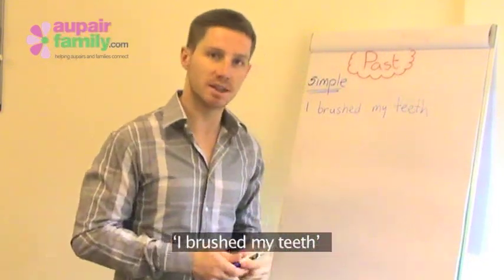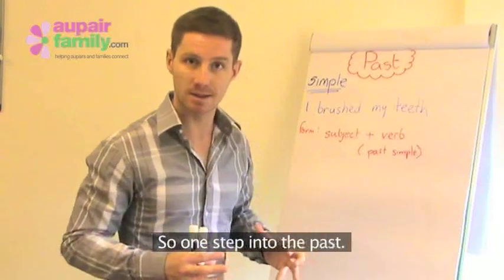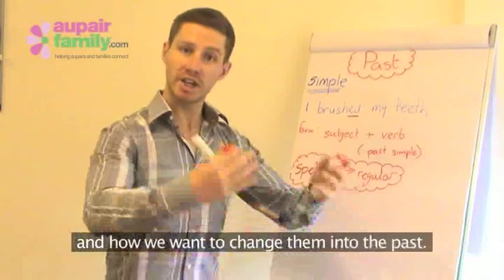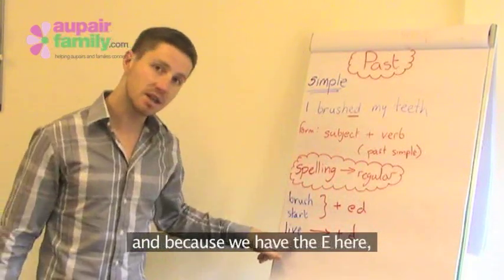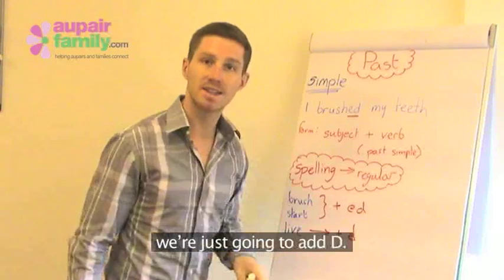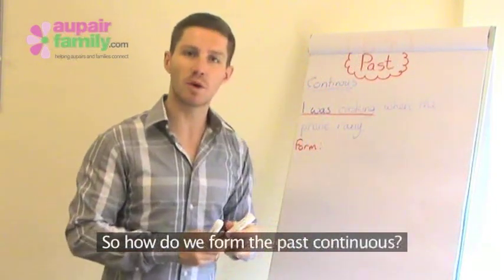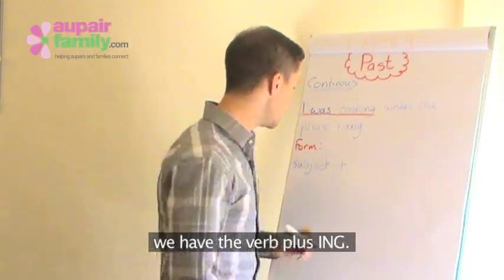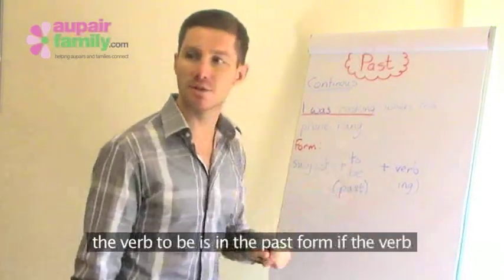English Lessons - Intermediate - 4 of 5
English language video for beginners, provided by aupairfamily.com. On our channel, you will find 3 levels of English language video lessons - Beginner, Intermediate & Advanced. The videos are designed to help au pairs learn to speak and communicate in the English language. They are intended for those who do not speak English as a first language. Enjoy :-)

This video is number 4 of 5 in the Intermediate level.